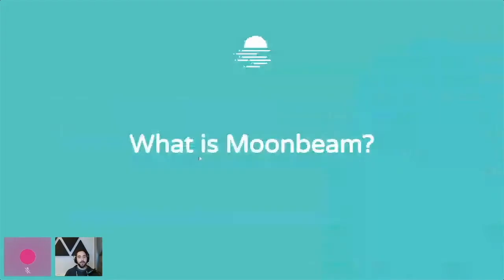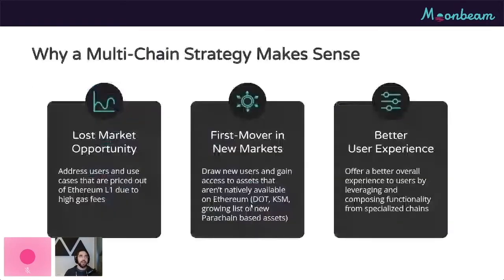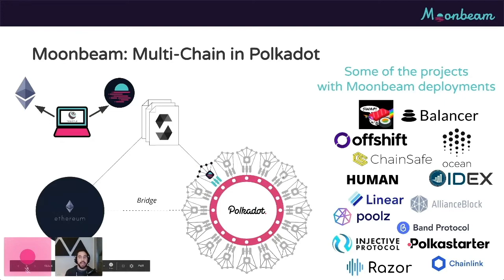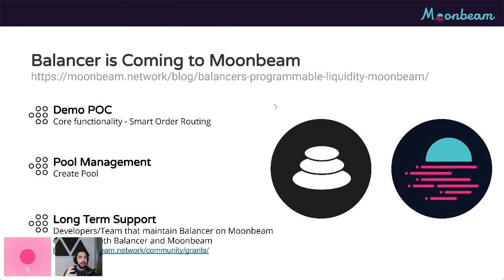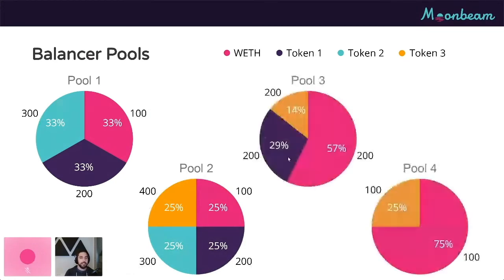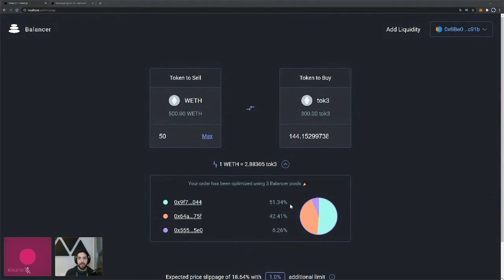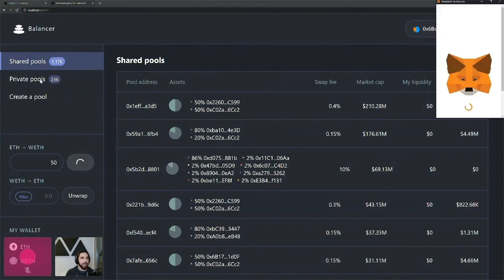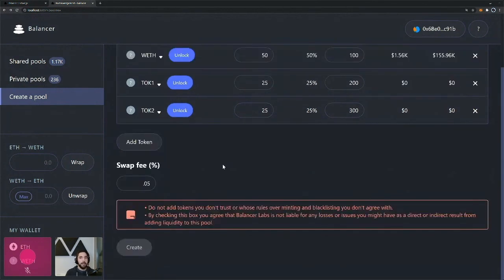DeFi Demo Day | Demo: Balancer Integration on Moonbeam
Alberto from the Moonbeam team gives a quick overview of Moonbeam, the Ethereum-compatible smart contract platform on Polkadot. Alberto also demonstrates Moonbeam's powerful Ethereum compatibility by showcasing a Proof of Concept of the recent Balancer integration.

See how Balancer's smart contracts port into Moonbeam and some of Moonbeam's core functionalities like overwriting, pool management, and more!